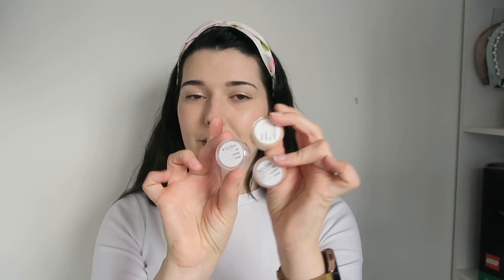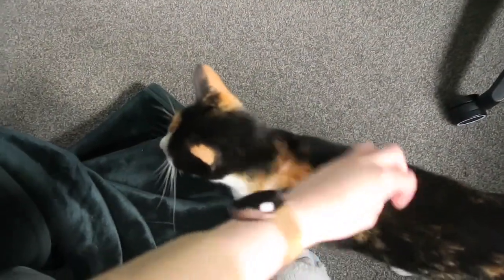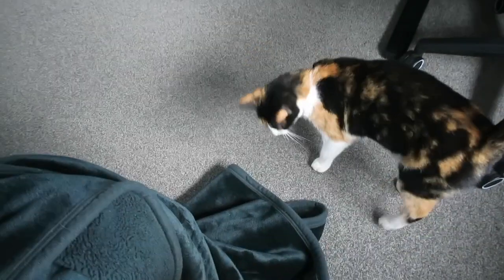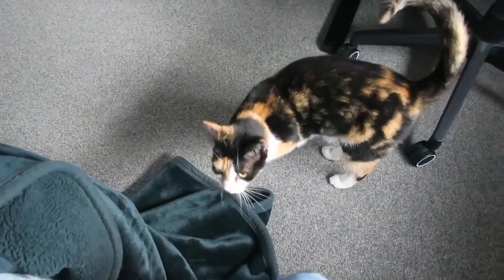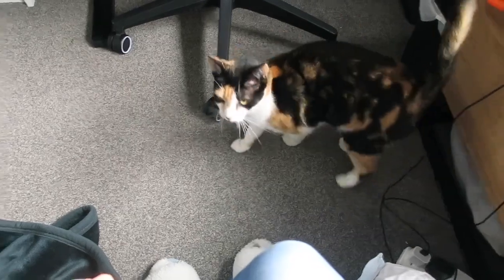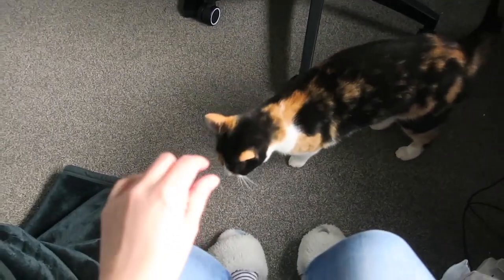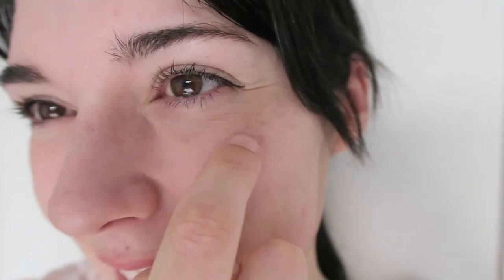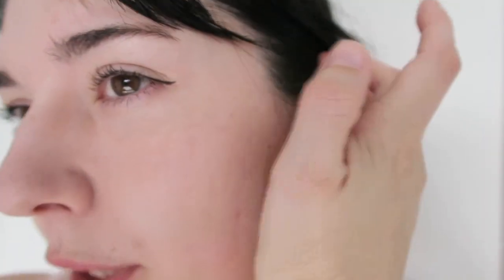Foundation Trials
Products Mentioned
Laura Mercier Tinted Moisturiser - 0W1 Pearl
Laura Mercier Real Flawless Weightless Perfecting Foundation - 0W1 Satin
Fenty Beauty Eaze Drops - 02
Bobbi Brown Vitamin Enriched Skin Tint - 02